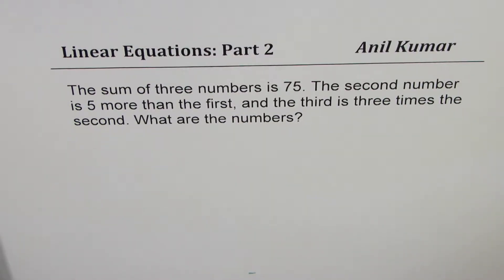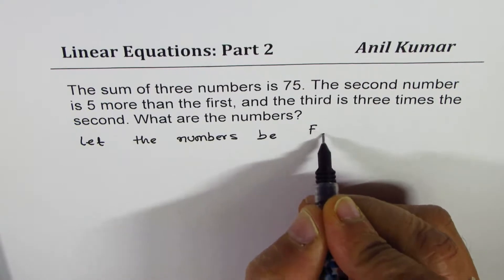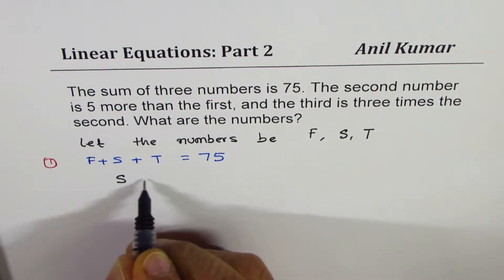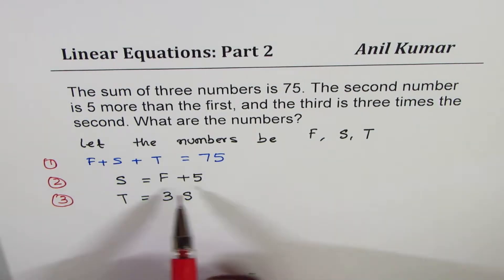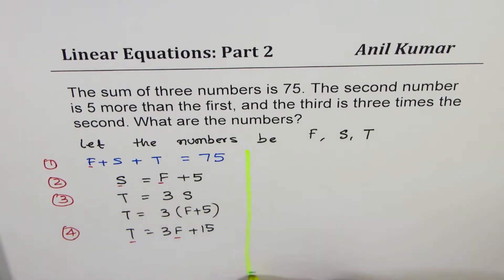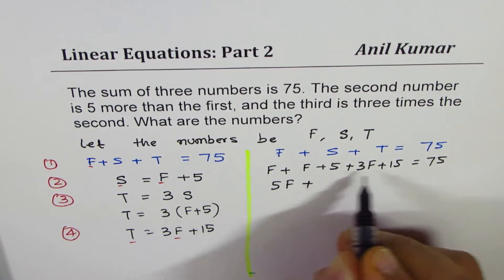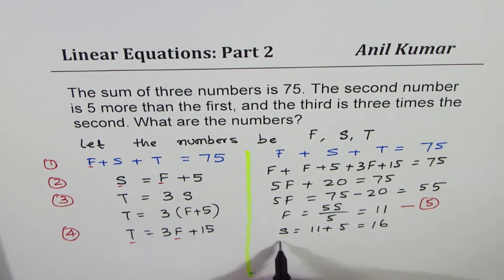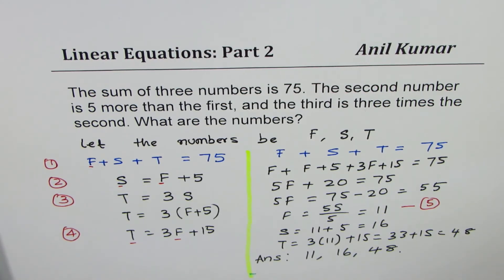Find three numbers with Sum 75 one 5 more the other three time